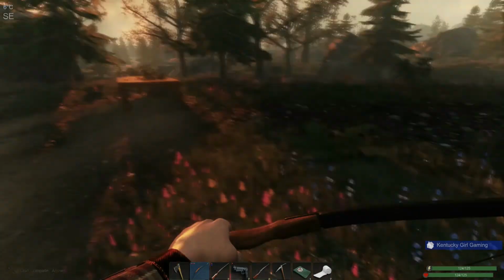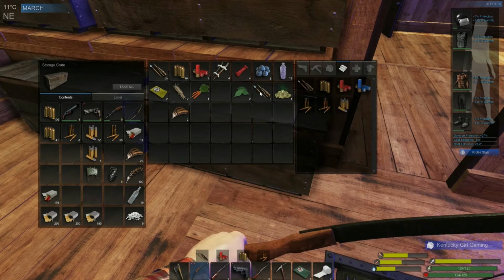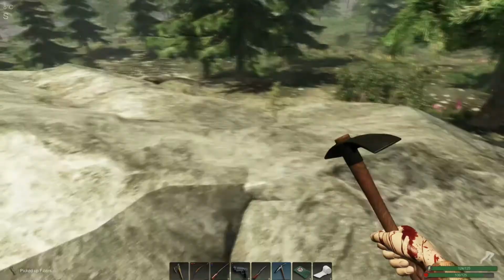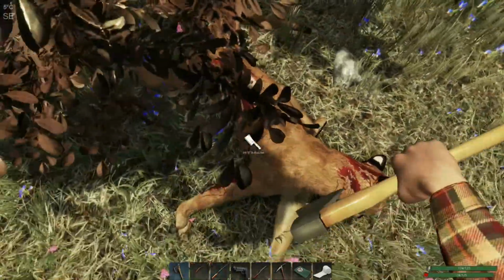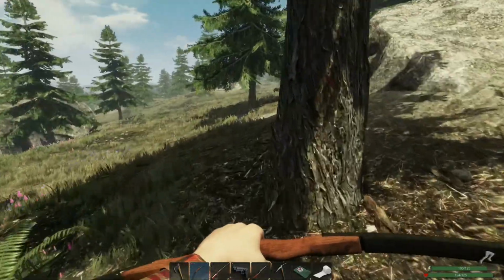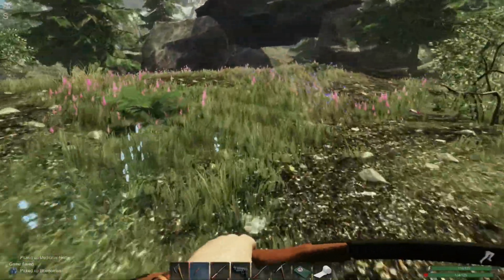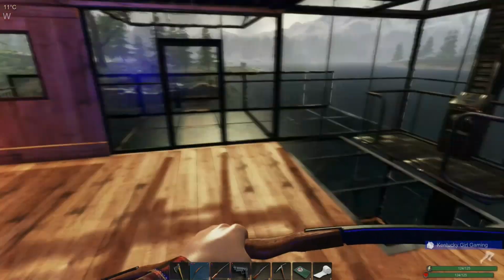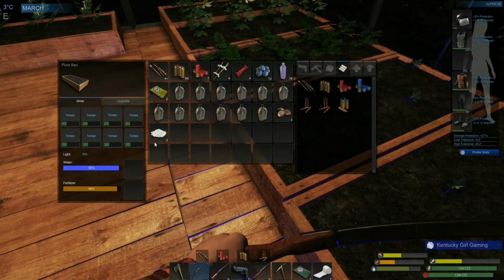Subsistence - Episode 117 - Looking For Loot In All The Wrong Places